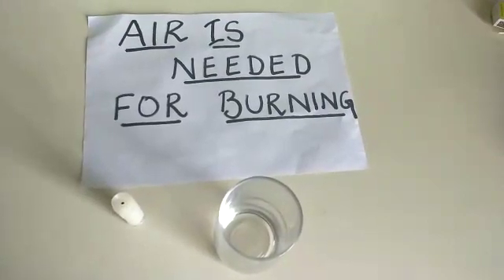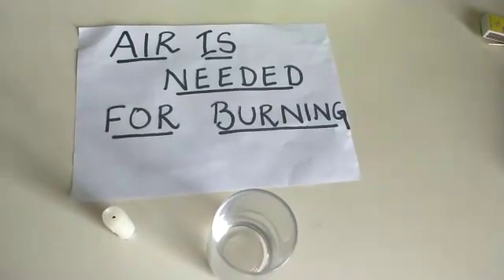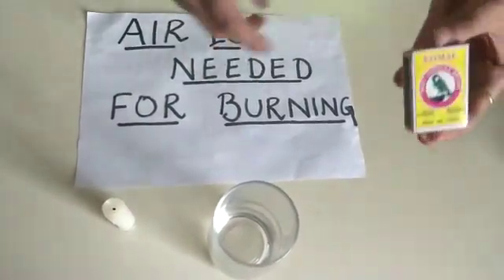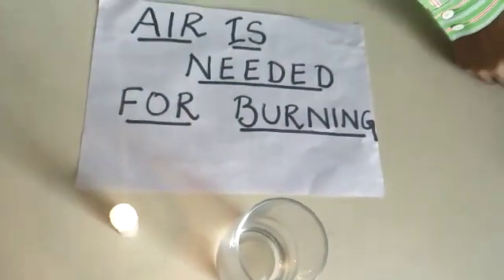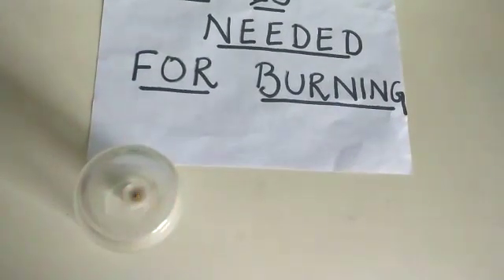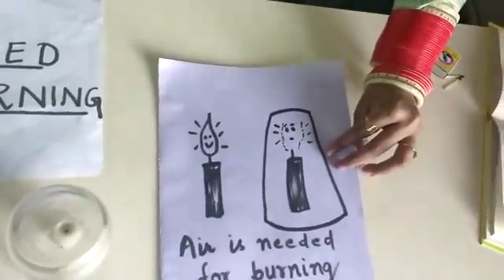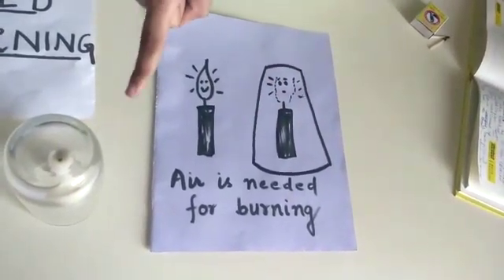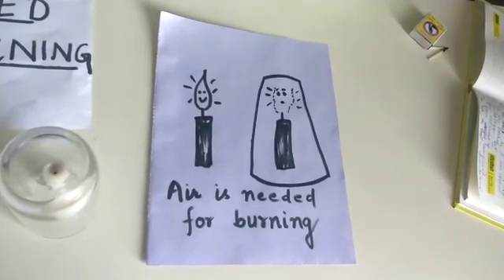Air is needed for burning.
TOPIC: Air is needed for burning.
A lit candle needs oxygen from air to continue burning. As soon as we cover it with the glass the flame extinguishes because the supply of air is cut off.